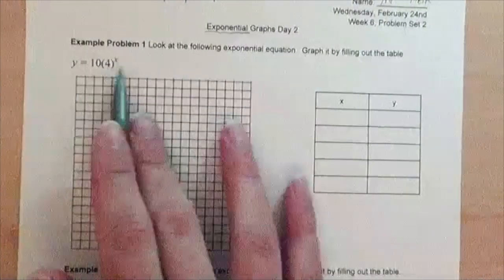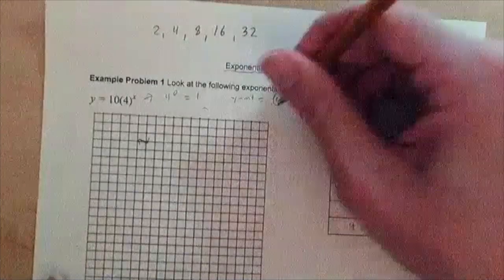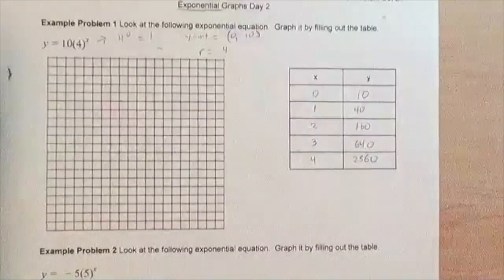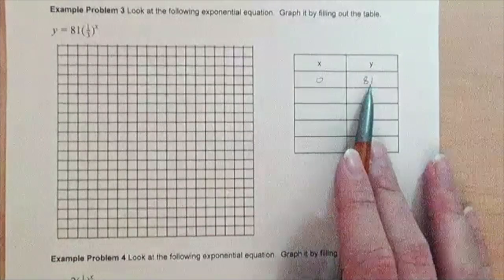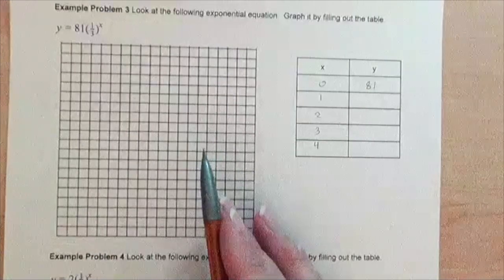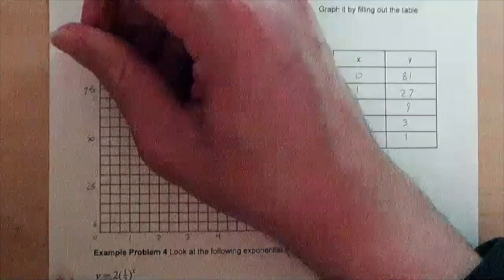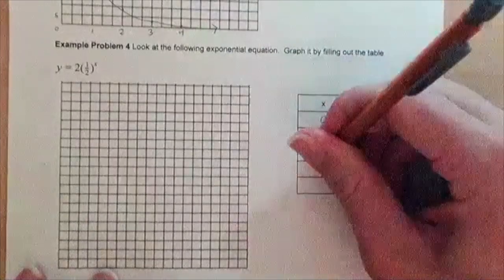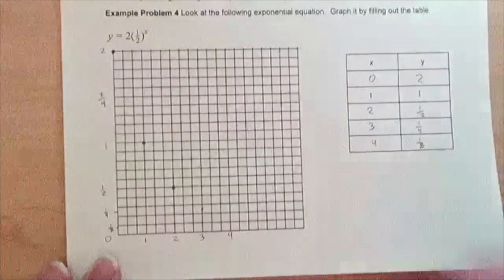Algebra 2 Week 6 Problem Set 2